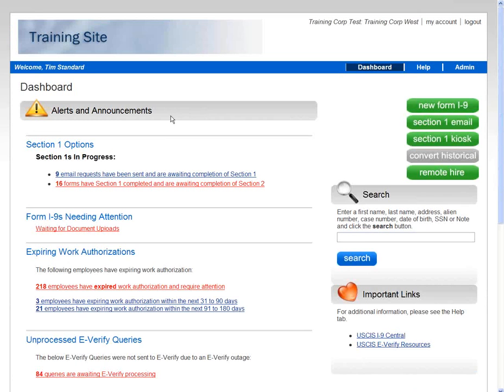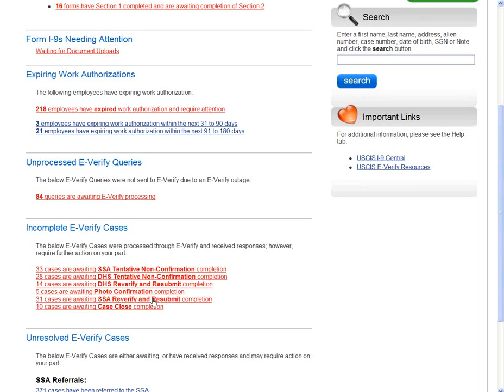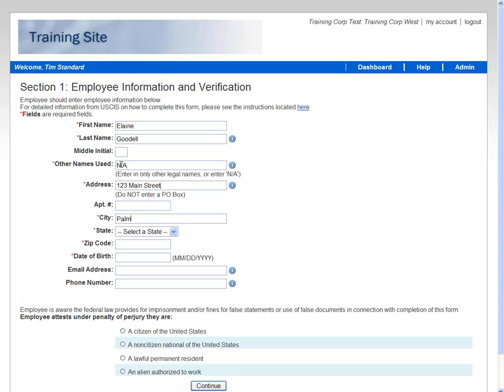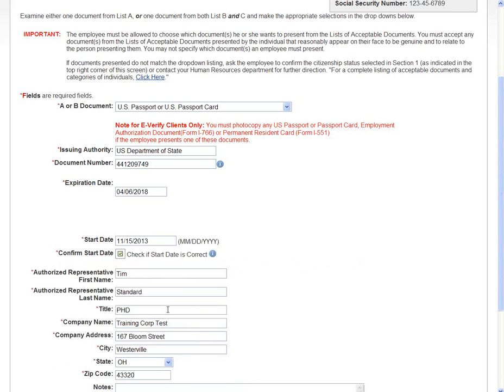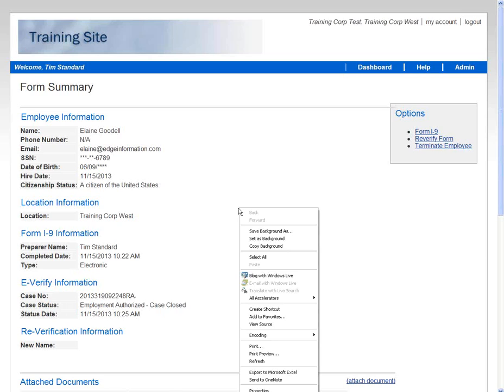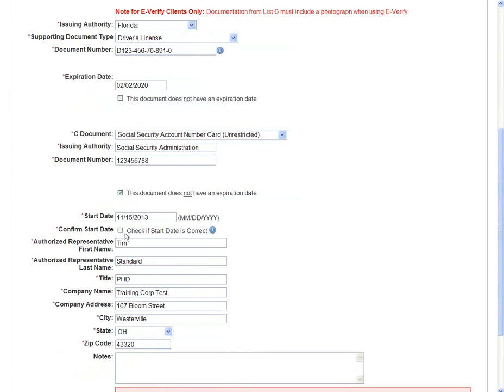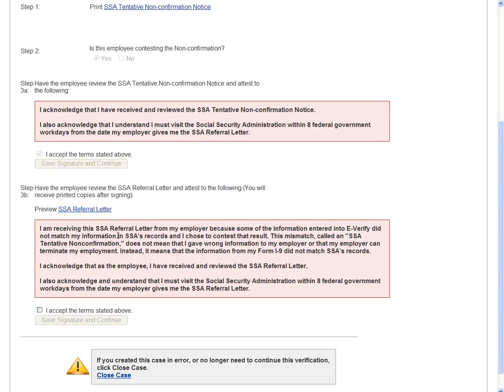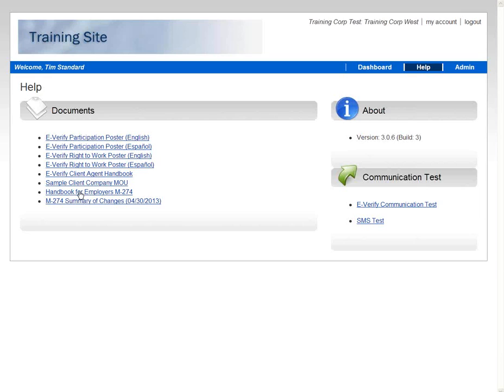FWC I 9 E Verify Training - Edge Information Management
How to use the eVerify site to verify employment eligibility.